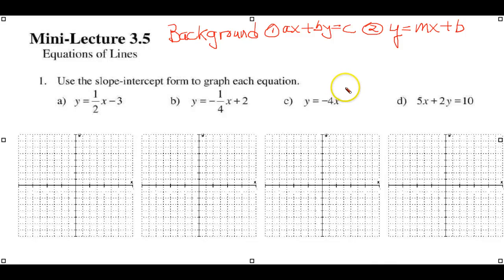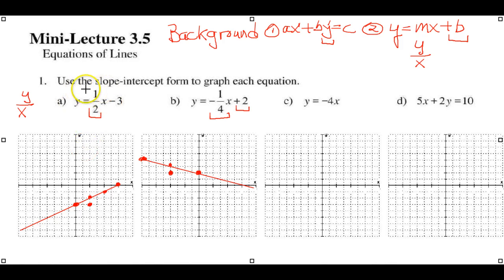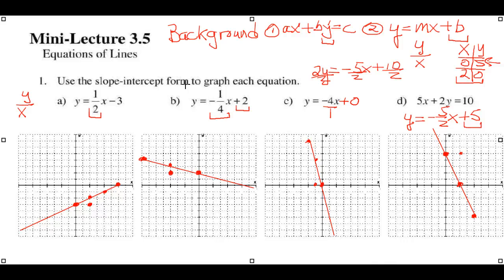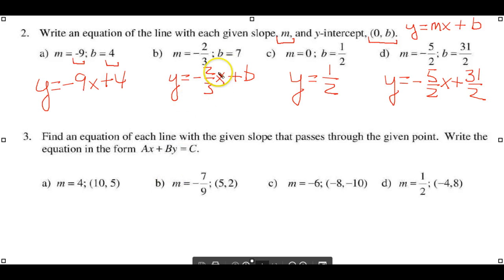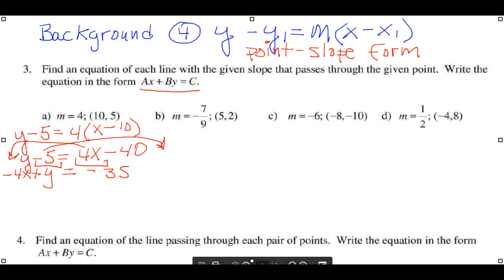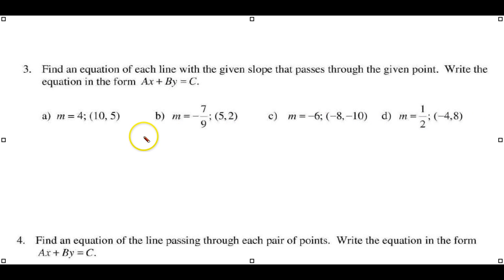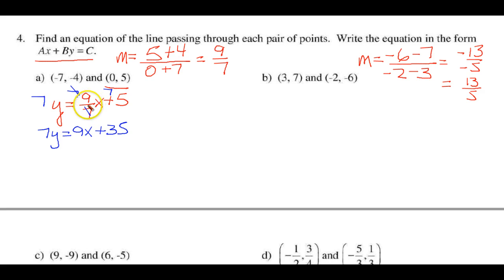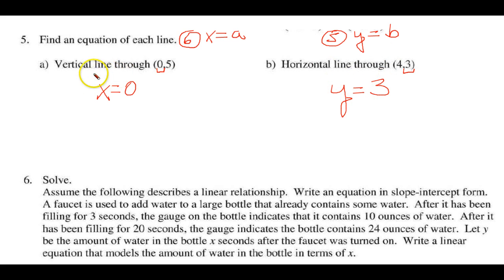nML 3.5 Equations of Lines